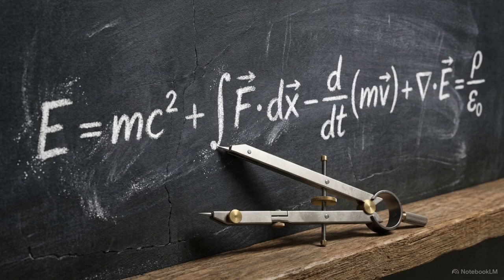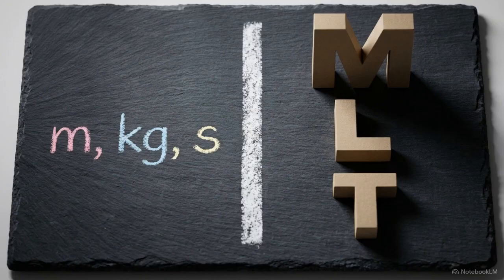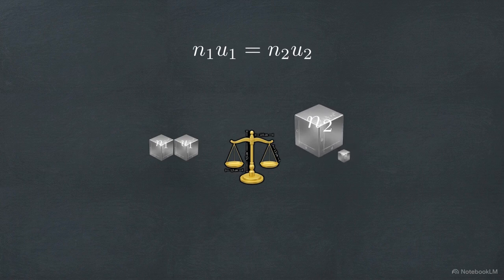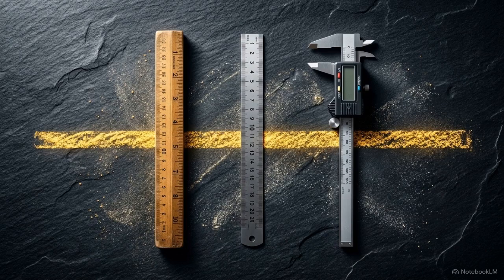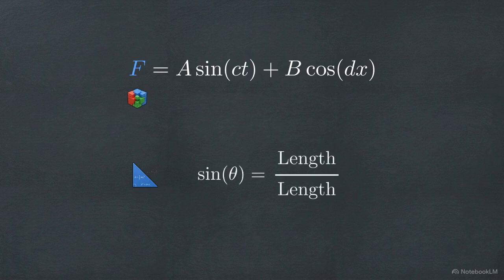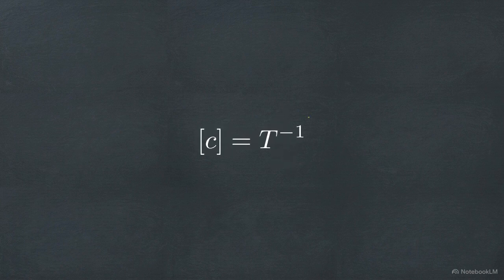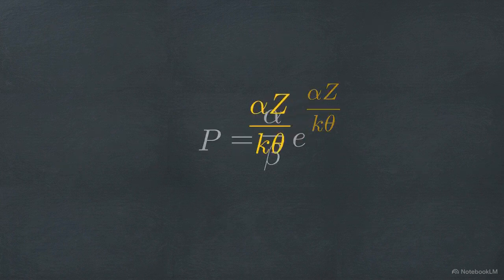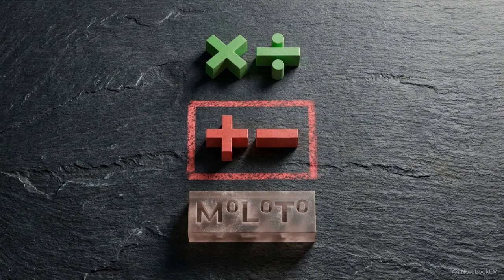RE-NEET 2026 Physics Most Expected Question 💥 | 99% Fail 😱 | 1 Minute Trick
क्या आप भी NEET 2026 की तैयारी कर रहे हो? 🤔
इस वीडियो में हम लेकर आए हैं Physics PYQ (Previous Year Question) जो 99% students गलत कर देते हैं! 😱
📌 इस वीडियो में आपको मिलेगा:
✔️ सबसे important NEET Physics PYQ
✔️ आसान trick से solution
✔️ Concept clear करने का best तरीका
✔️ AIR 1 level question explanation
✔️ 1 minute में समझ आने वाला shortcut
अगर आप NEET 2026 में top rank लाना चाहते हो, तो ये वीडियो पूरा जरूर देखो! 🚀
👉 वीडियो पसंद आए तो Like 👍 + Share 🔁 जरूर करना

neet physics pyq 2026
neet physics important questions
alakh pandey physics lecture
neet exam तैयारी physics
neet toppers physics tricks

neet 2026 physics questions
physics pyq neet hindi
alakh pandey physics pyq
neet physics important questions 2026
neet exam physics strategy
physics tricks for neet 2026
neet physics most expected questions
neet preparation 2026 physics
physics previous year questions neet
neet physics one minute trick
air 1 level physics question
neet physics concept explained
neet physics hard questions
neet physics वायरल questions
physics question neet with solution
neet physics short tricks hindi
neet exam 2026 preparation physics
neet physics top questions
neet physics practice questions
physics pyq solution neet
neet physics revision 2026
neet physics crash course
neet physics mcq practice
physics important question neet 2026